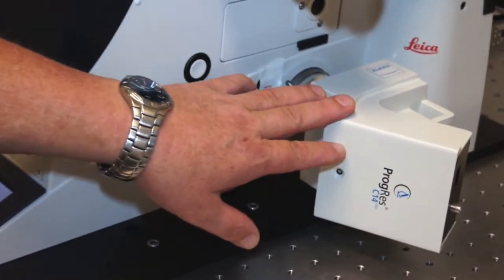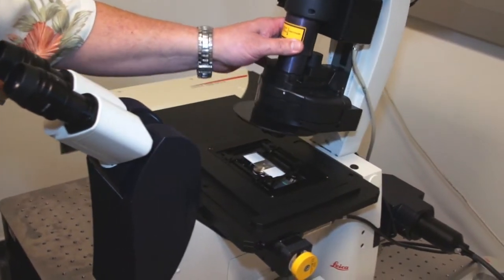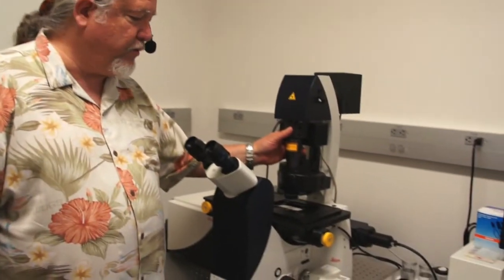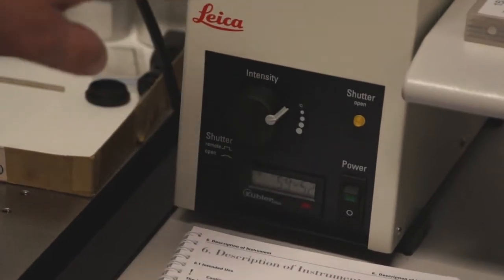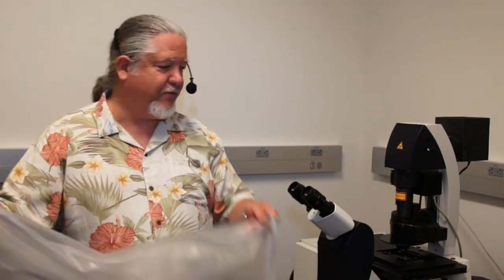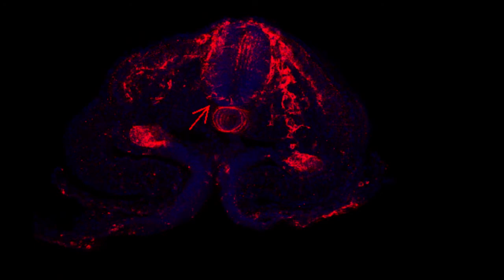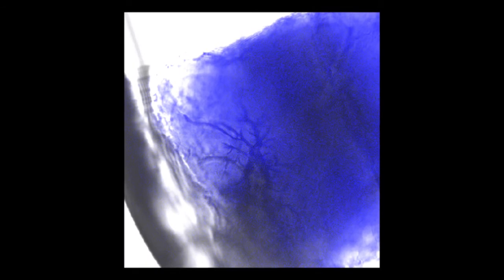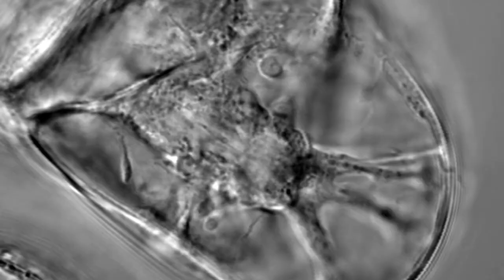2-5 Your First Use of the Leica SP 5.mp4 (w/ Commentary)